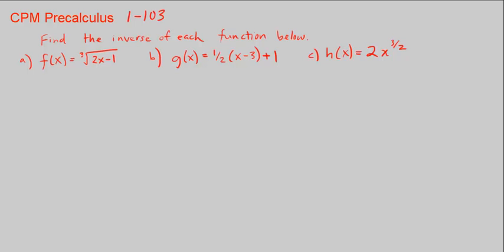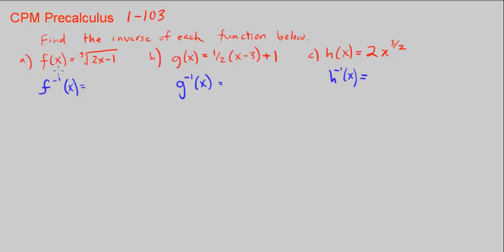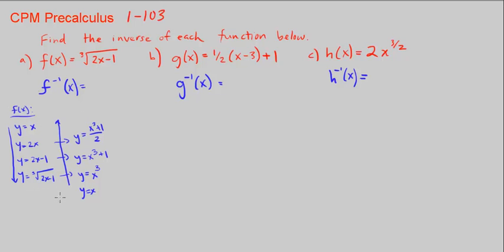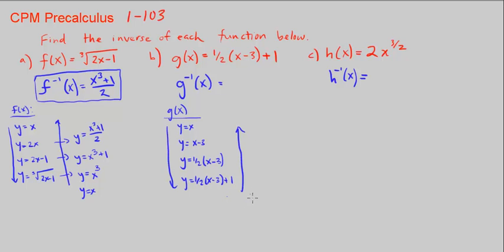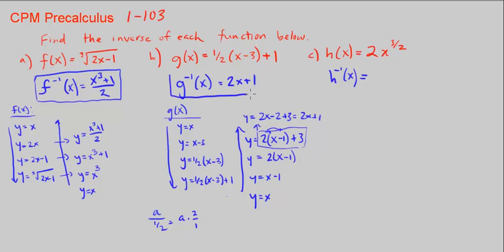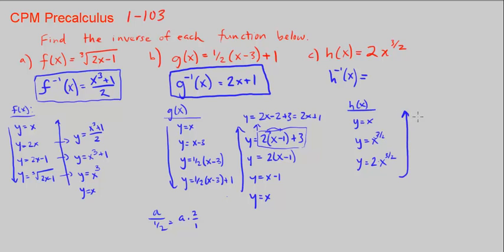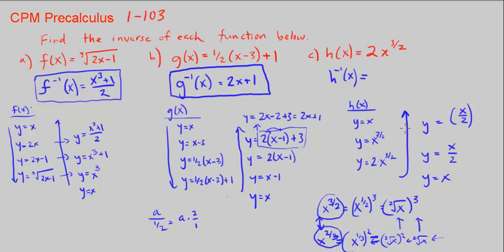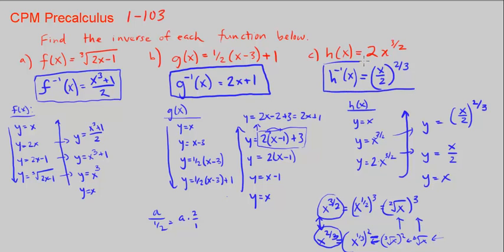CPM Precalculus 1-103 - Inverse functions with fractional exponents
Inverse functions with fractional exponents